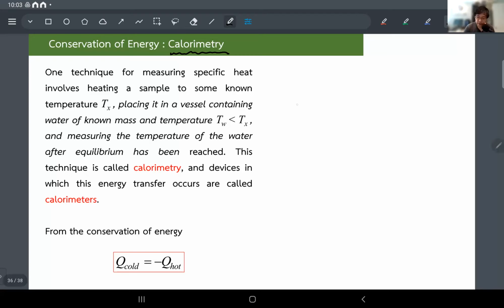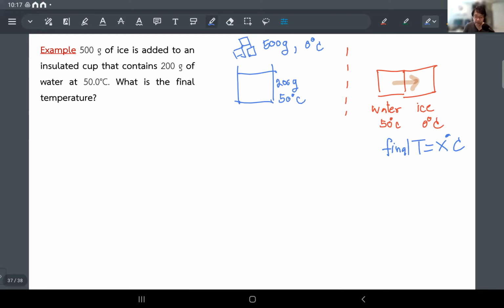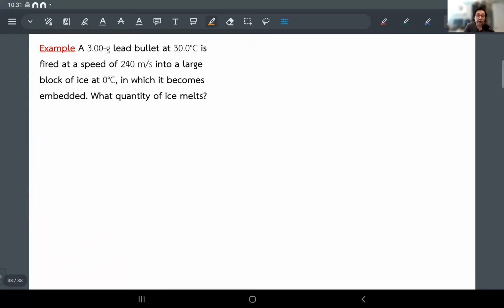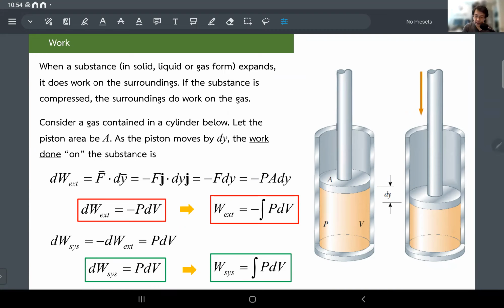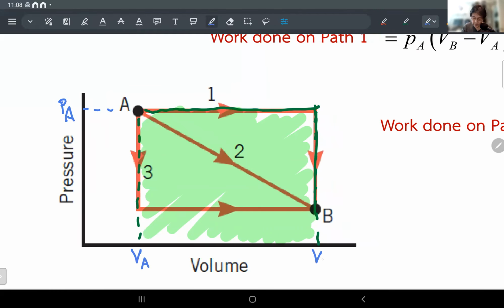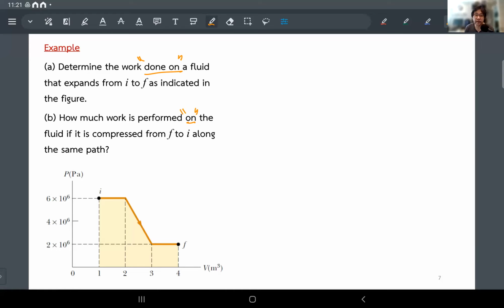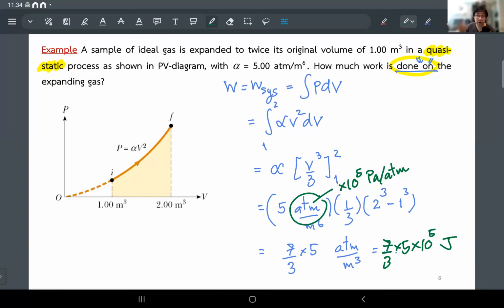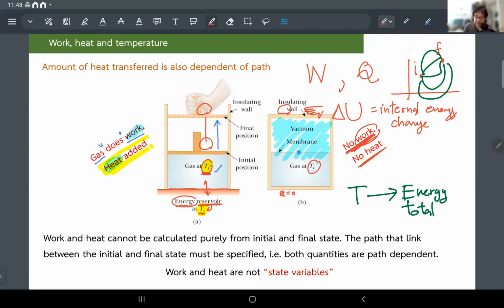[2021t1] icpy102 L03